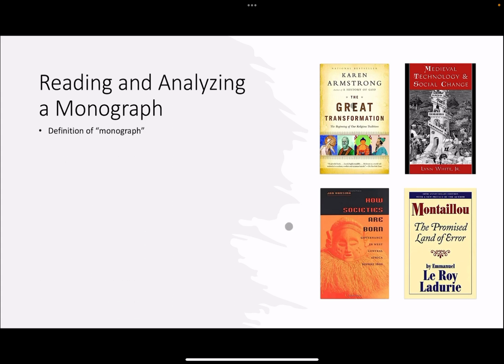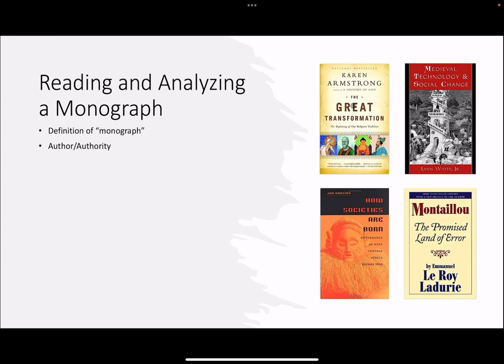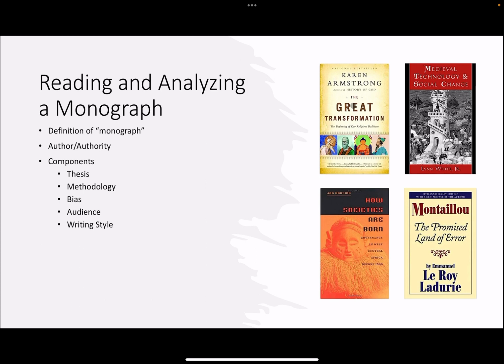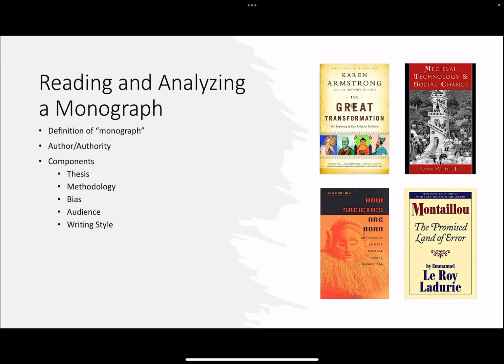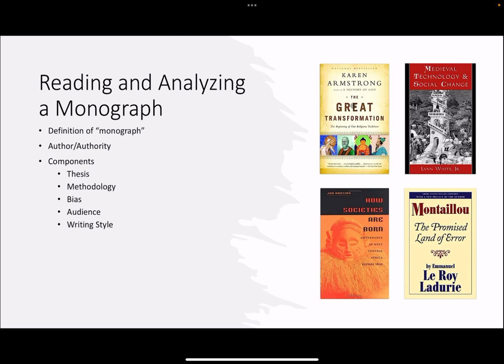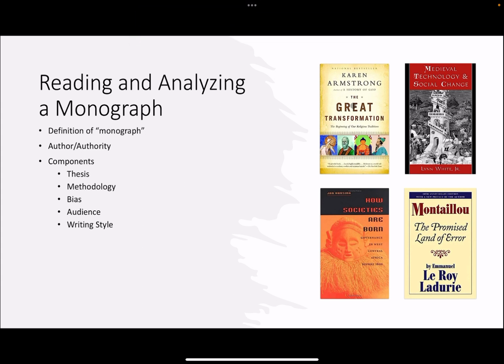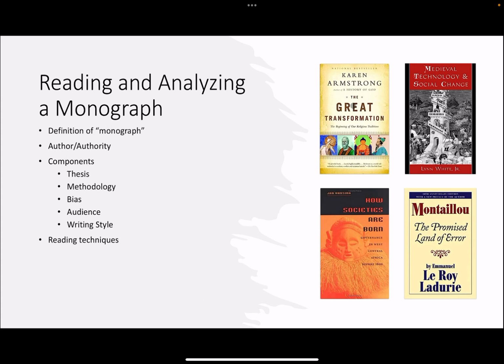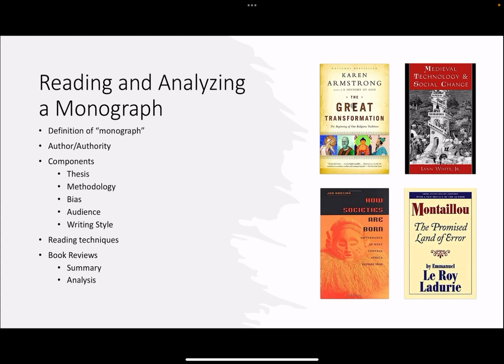Reading and Analyzing a Monograph